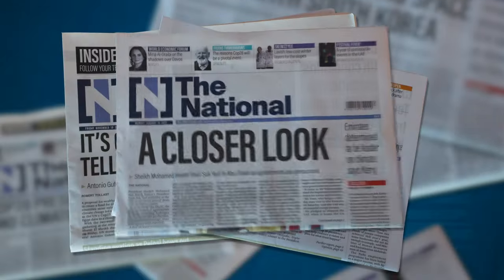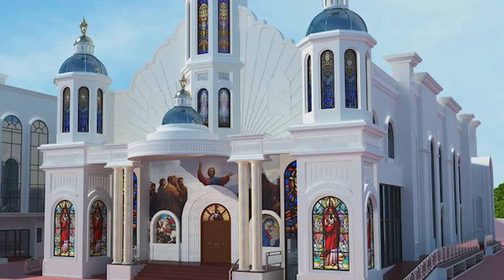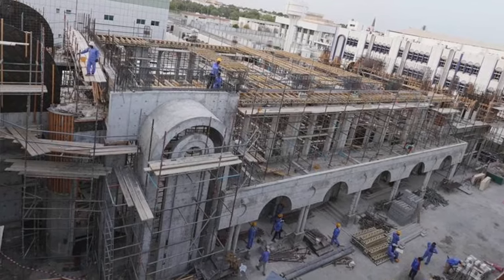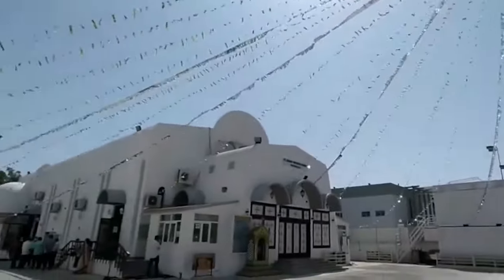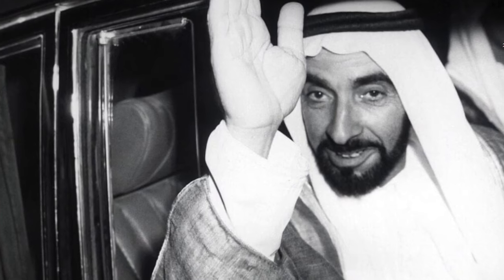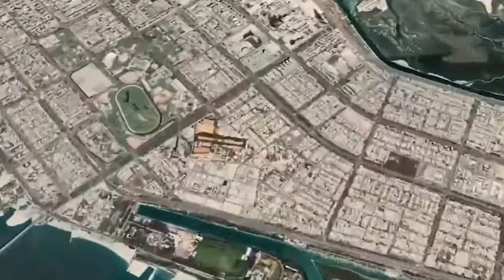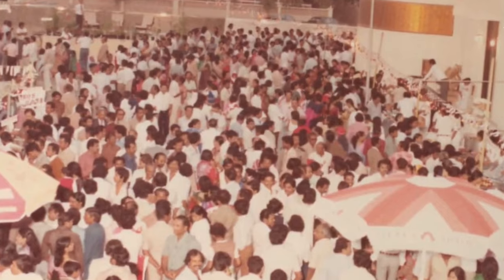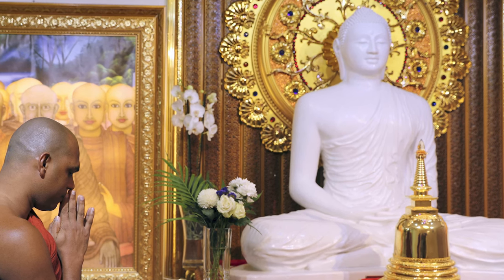A Closer Look: The rebirth of St George Orthodox Cathedral in Abu Dhabi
In A Closer Look, The National provides an in-depth take on one of the main stories of the week
The UAE is home to a plethora of nationalities and faiths, all served by various houses of worship.
Some are even older than the country itself, such as the St George Orthodox Cathedral in Mushrif, Abu Dhabi, which is currently being reconstructed.
Expected to serve thousands of people every week once completed, the house of worship is part of the country's thriving religious scene.
This week, host Sarah Forster speaks to reporter Anjana Sankar about the significance of the cathedral in the UAE's history.